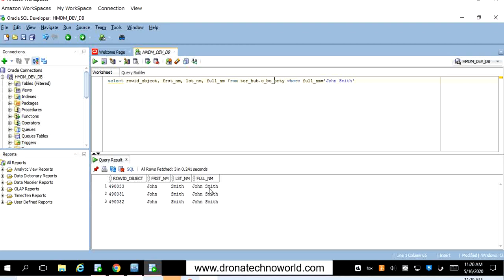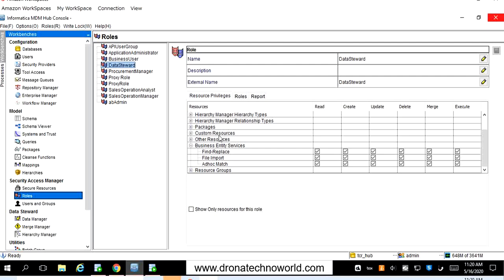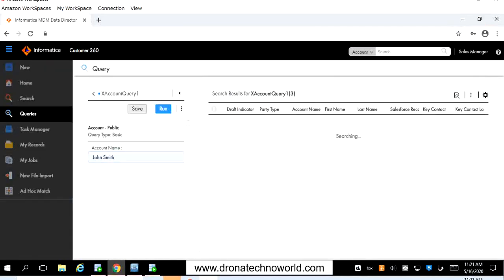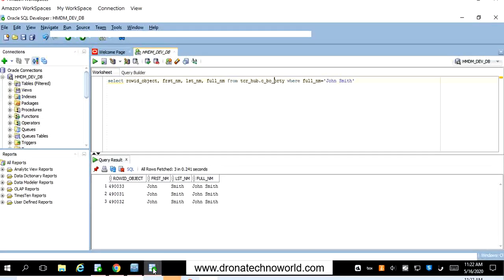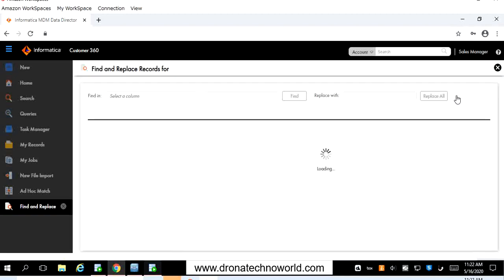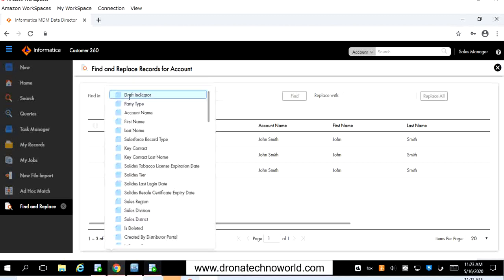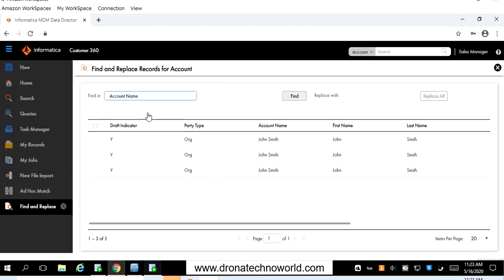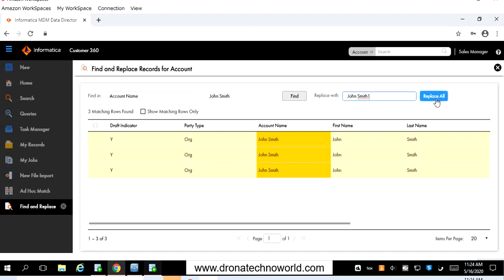Informatica MDM 10.4 - How to use Find and Replace functionality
In this video tutorial on Informatica MDM 10.4, we will explore the new feature using which we can find and replace multiple records in Entity360/Customer360 Application.